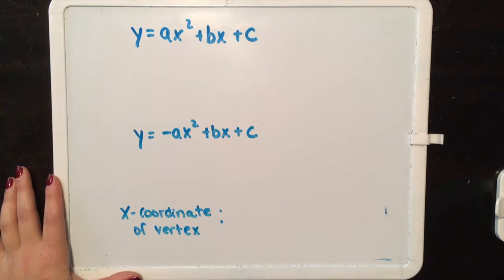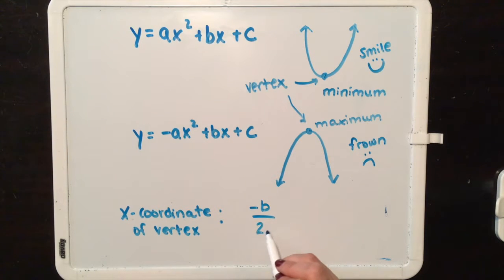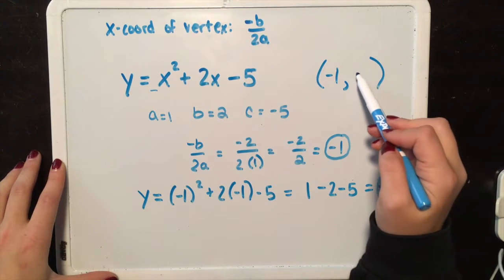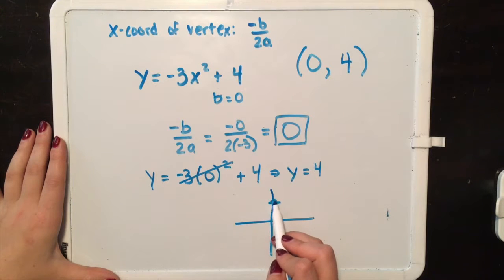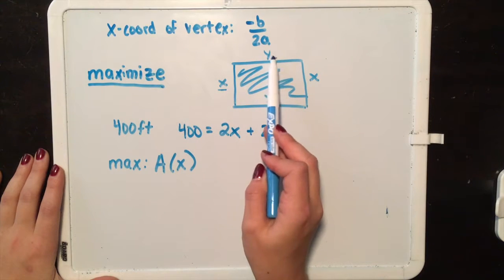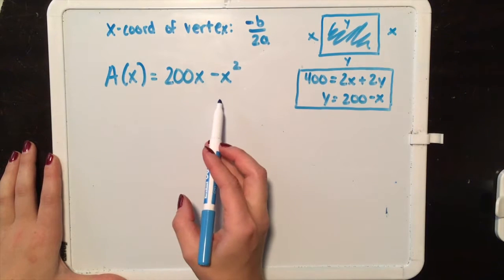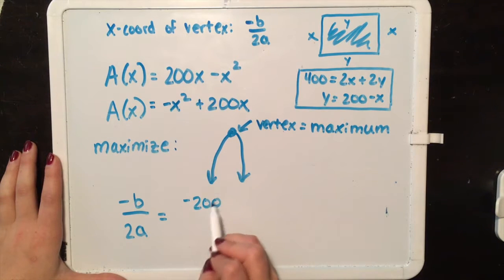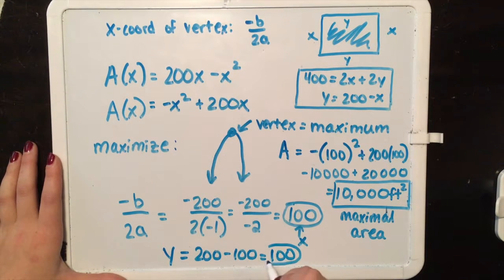How to Find the Vertex of a Parabola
Examples Finding the Vertex of a Parabola.